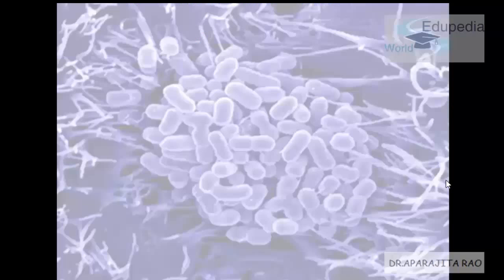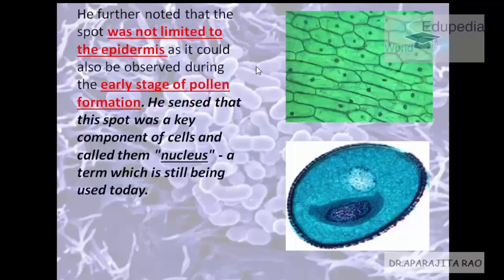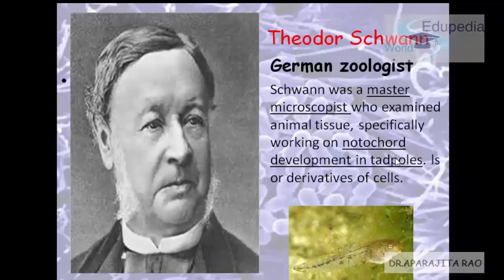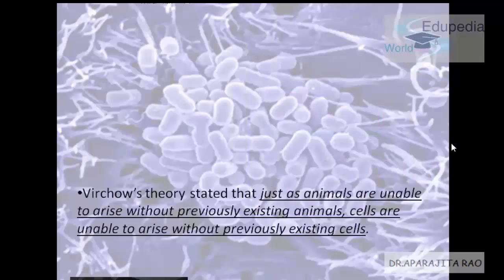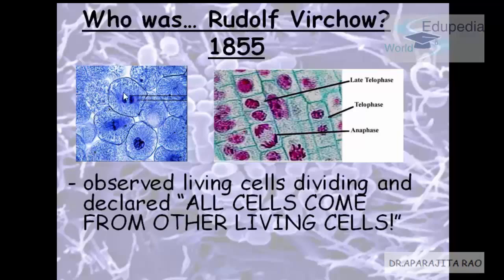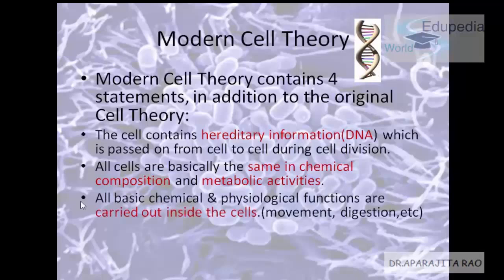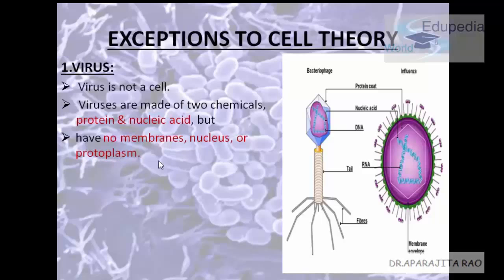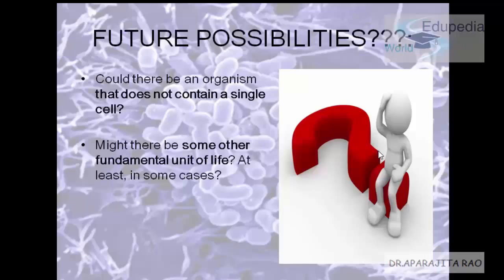The Cell | Why Cell Theory Is Important? | Exceptions To The Cell Theory | Part 2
The Cell | Cell Theory | Why Cell Theory Is Important? | Exceptions To The Cell Theory | Part 2;

~ The Cell Theory

- Study of the Theory and the Theorists

   * Scientist Who Discovered Cell (Continued)
   * Robert Brown ( Botanist) Botanist means person who studies
      and works on Plants
   * Mathias Schleiden (German Botanist)
   * Theoder Schwann ( German Zoologist )
   * Schleiden and Schwann are Credited as the founder of the cell
      theory ( 1839 )
   * Rudolf Virchow
   * Old Cell Theory

- Cell Theory - Modified ( 1855 )
   * Modern Cell Theory - It Contains 4 Statements

- Exceptions to Cell Theory :-
     * Virus;
     * Mitochondria and Chloroplasts
     * Viroids
     * Prions

- Why Cell Theory Is Important?